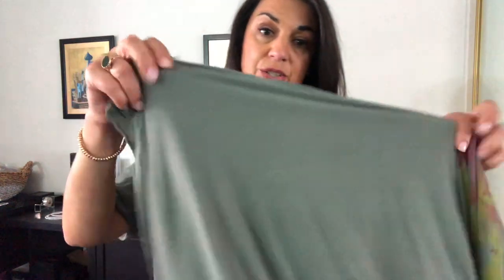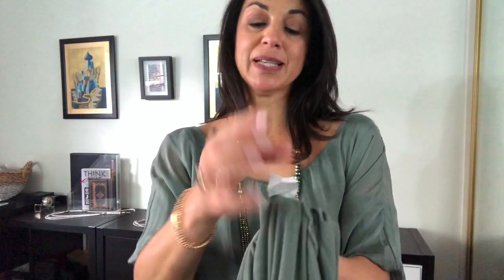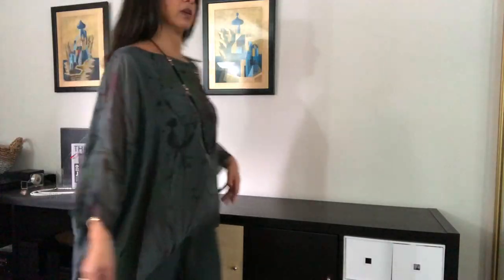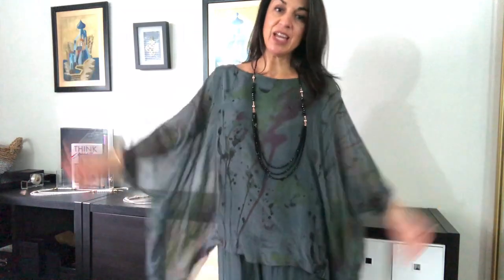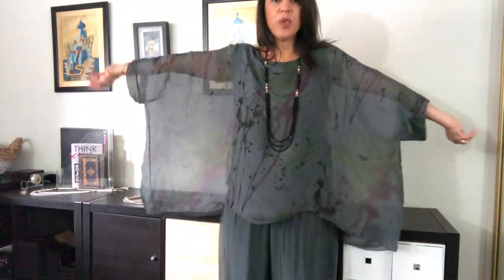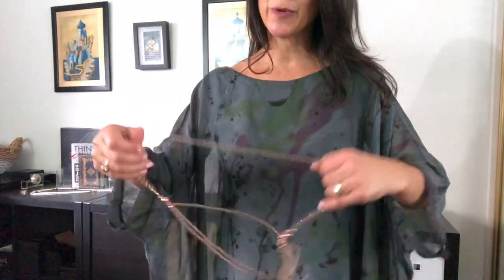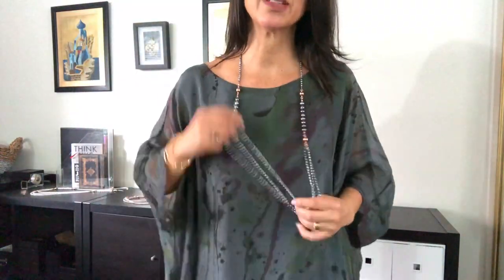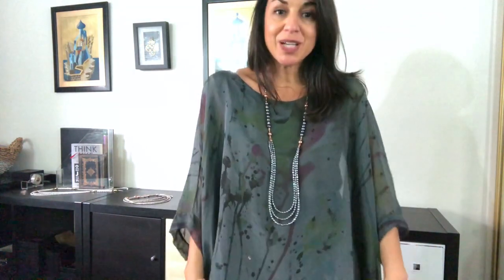Clothing - 10 Way Necklace - Maria Nicola